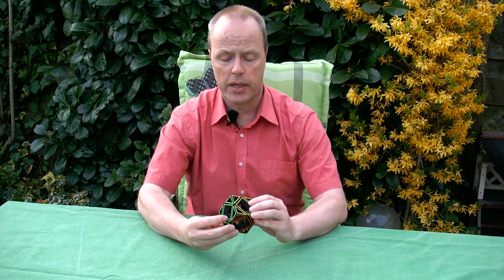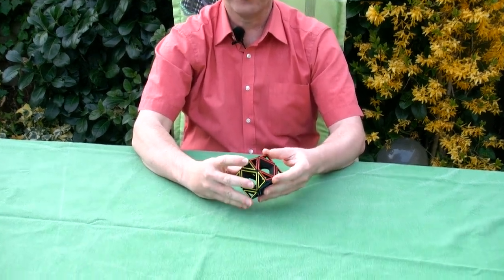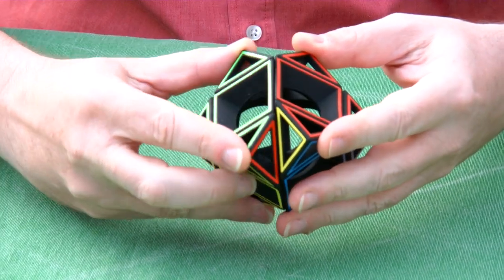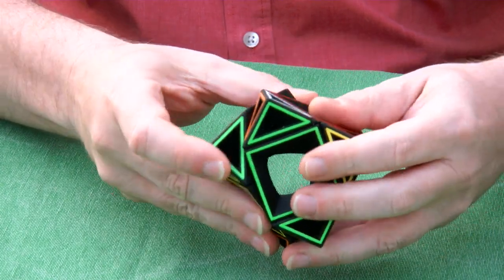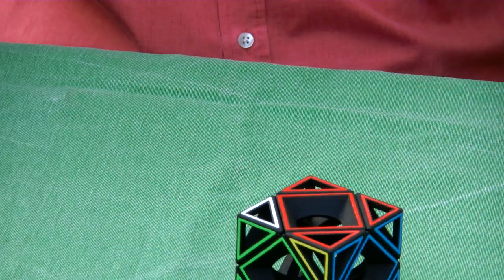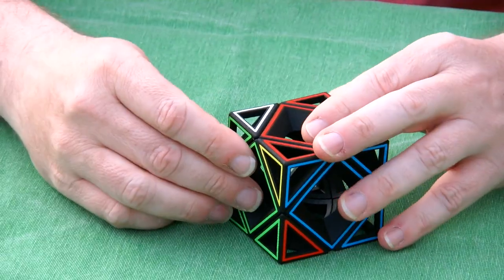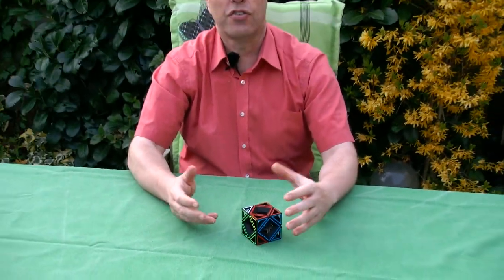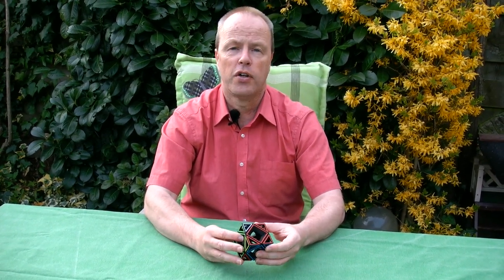Hollow Skewb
Hollow Skewb is a hollowed-out version of the classic Mefferts Skewb puzzle.